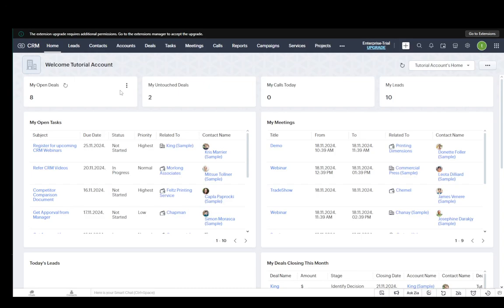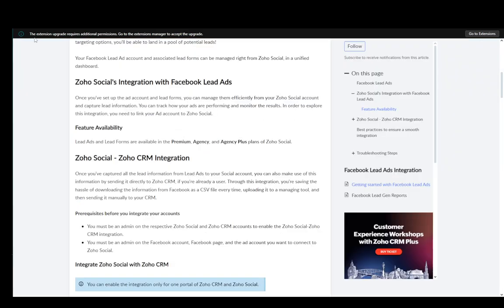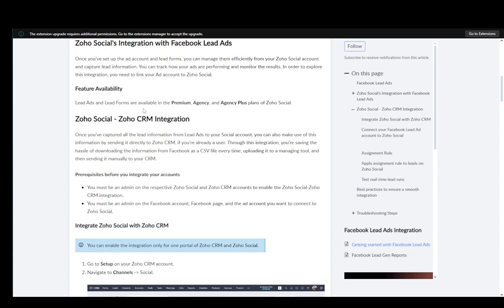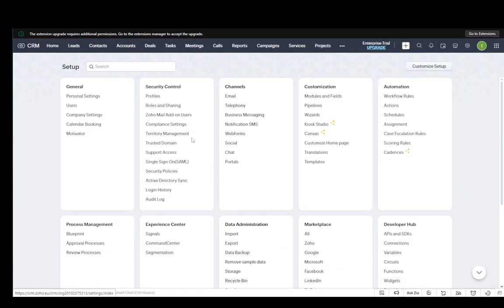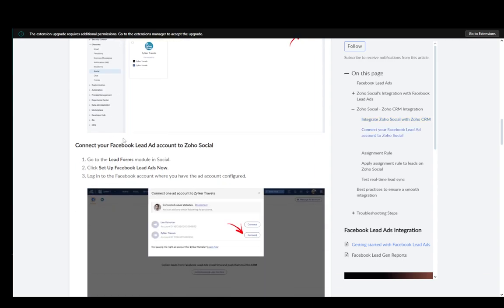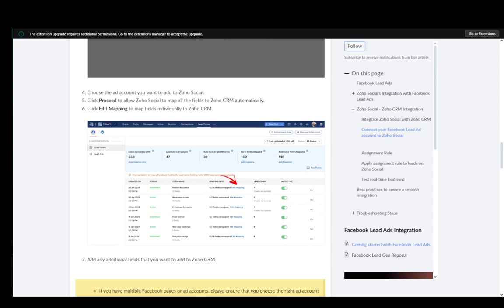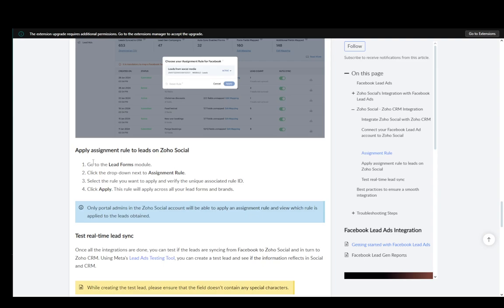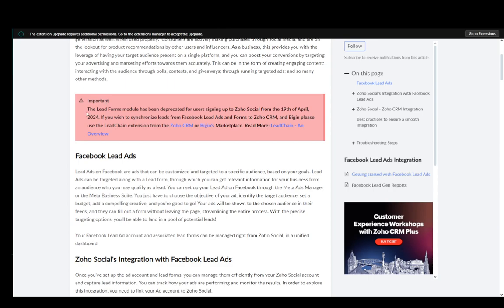How To Connect Facebook Leads To Zoho CRM Tutorial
Today we talk about connect facebook leads to zoho crm,facebook lead ads to zoho crm,facebook to zoho crm,zoho integration